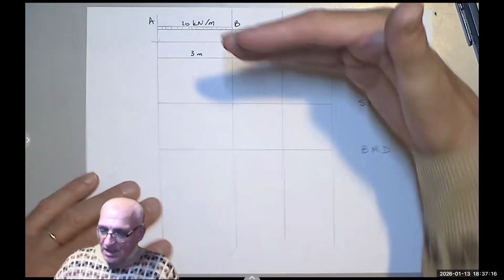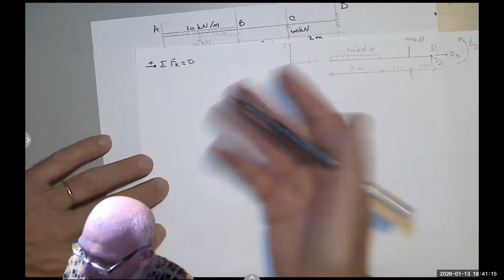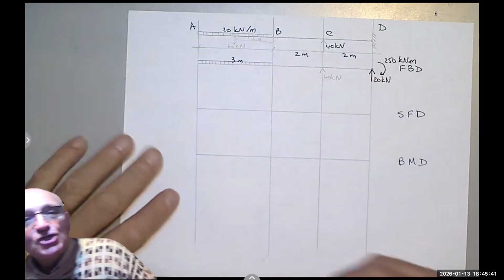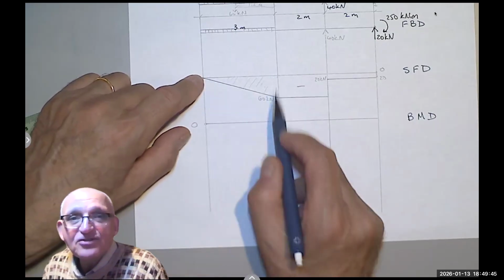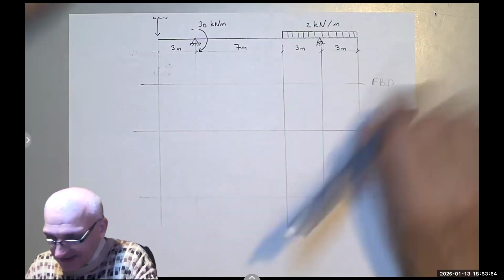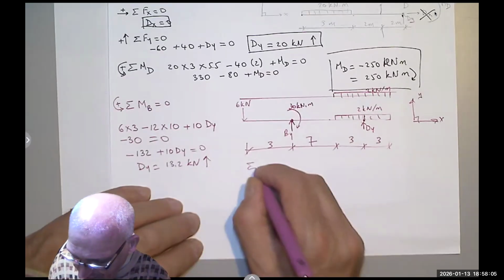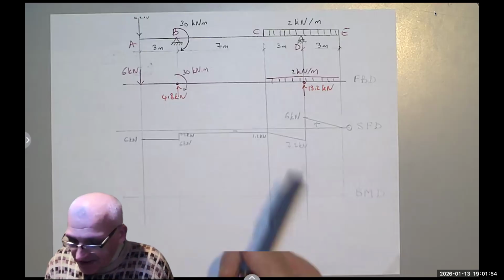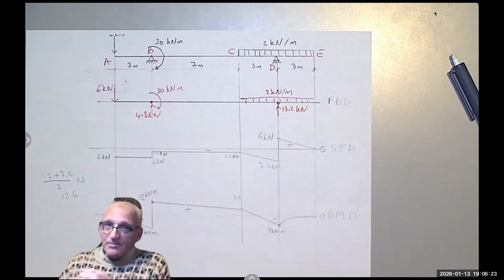Shear Force and Bending Moment Diagrams | Engineering Statics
Shear Force & Bending Moment Diagrams | Engineering Statics

In this lesson, we learn how to draw Shear Force Diagrams (SFD) and Bending Moment Diagrams (BMD) for beams using a clear, intuitive, and systematic approach.

Rather than relying only on formulas, this session focuses on physical understanding, free-body diagrams, and the relationship between load, shear, and bending moment. You will see how distributed loads, point loads, and applied moments affect the shape of the diagrams—and how integration concepts translate directly into areas under curves.

We also discuss important sign conventions (U.S. vs. British systems), explain why shear is the derivative of moment, and show how maximum bending moments occur where shear equals zero.

🔍 Topics Covered

Drawing accurate free-body diagrams (FBDs)

Converting distributed loads to equivalent forces

Calculating reactions at supports using equilibrium equations

Constructing Shear Force Diagrams (SFD)

Constructing Bending Moment Diagrams (BMD)

Understanding the area relationship between load, shear, and moment

Identifying maximum and minimum bending moments

Effects of:

Point loads

Distributed loads

Applied moments (couples)

🎯 Learning Outcomes

By the end of this lesson, you will be able to:
✔ Build shear and bending moment diagrams step by step
✔ Interpret the physical meaning of diagram shapes
✔ Handle distributed loads without heavy integration
✔ Recognize where maximum stresses occur in beams
✔ Prepare for Strength of Materials and Structural Analysis

Engineering students (Mechanical, Civil, Structural)

Students taking Engineering Statics or Mechanics of Materials

Self-learners who want a clear, visual explanation of beam behavior

📚 Prerequisites

Basic equilibrium equations (∑Fx = 0, ∑Fy = 0, ∑M = 0)

Understanding of forces, moments, and free-body diagrams

Follow the examples carefully and pause as needed to sketch each diagram. This method emphasizes understanding over memorization, making later topics such as deflection, stress analysis, and structural design much easier.